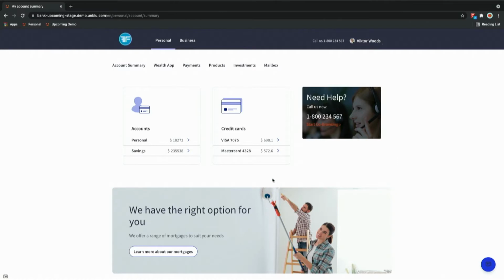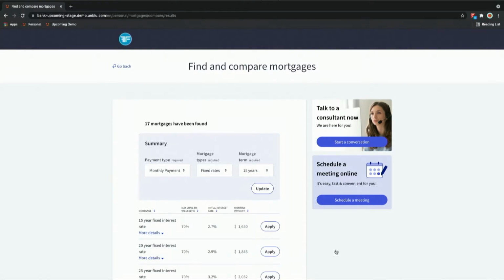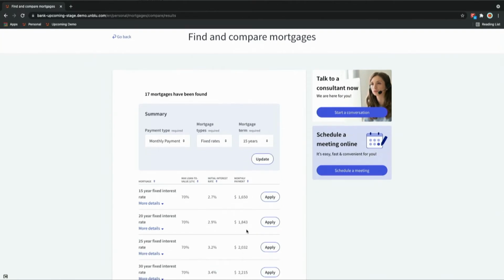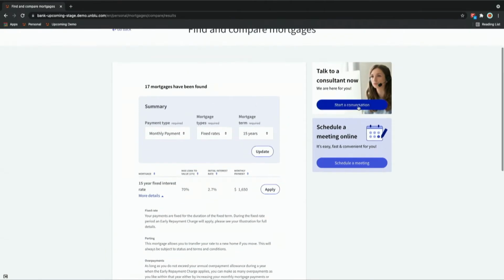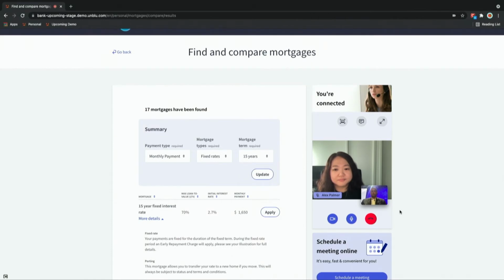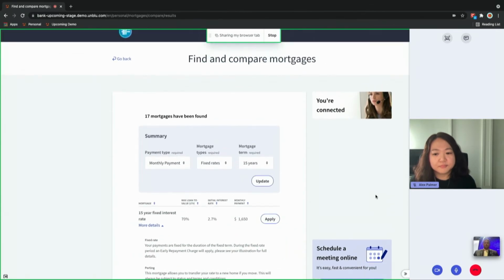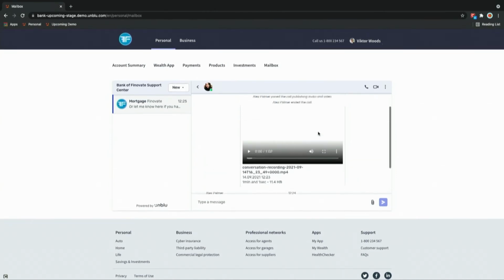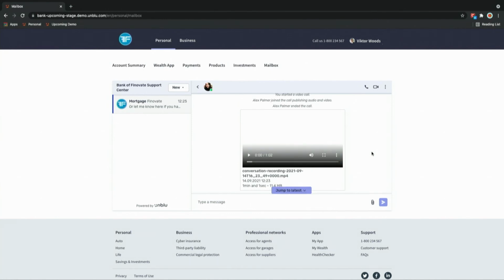FinovateFall 2021 / Unblu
Unblu presented at FinovateFall 2021.

Unblu empowers banks and insurance companies to connect with their customers across the omnichannel. Unblu’s Conversational Platform is a secure, collaborative engagement solution that helps over 160+ of the world’s leading financial institutions to deliver an in-person experience online. Unblu transforms the customer journey, empowering advisory, sales, and support teams to increase online conversions, deliver better customer experience and build successful business relationships.